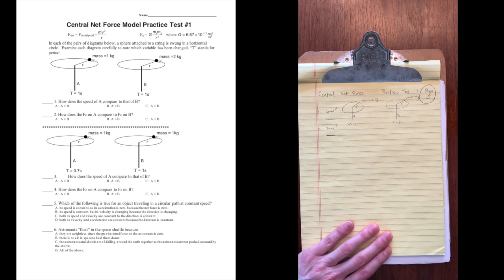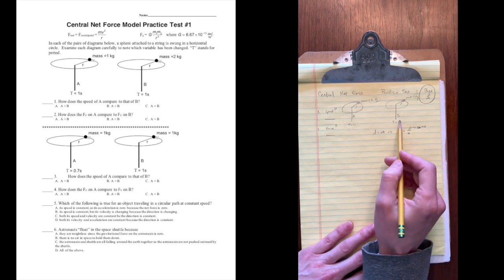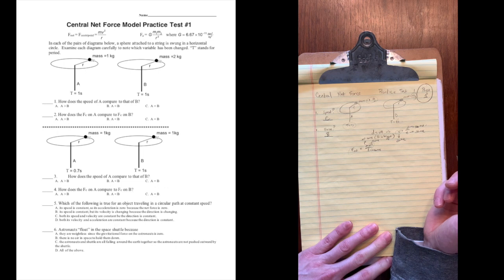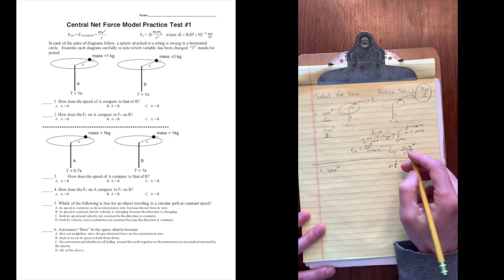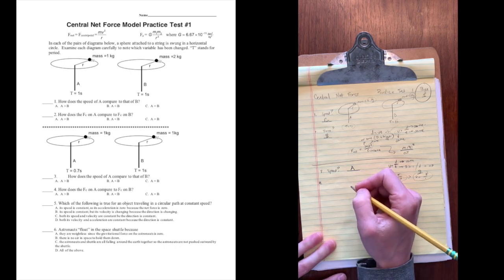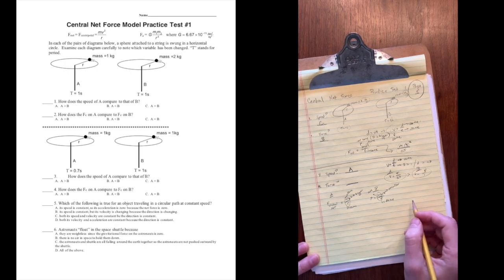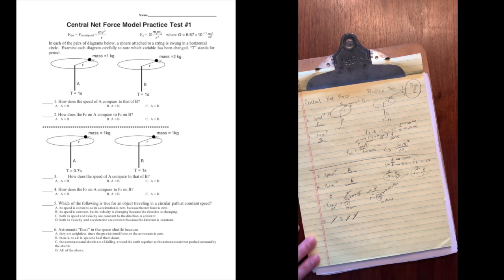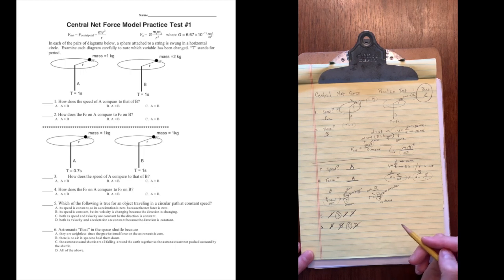Central Net Force Practice Test Page 1